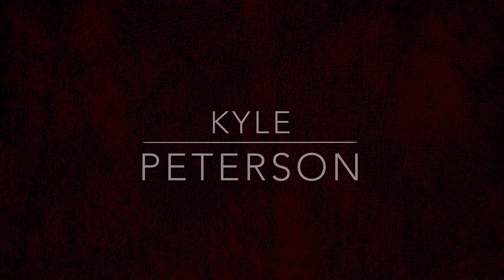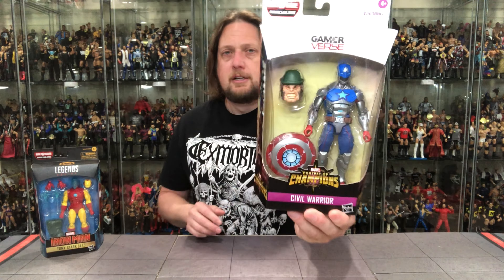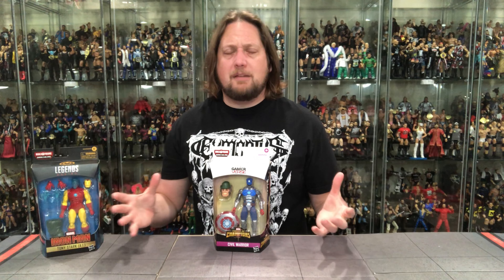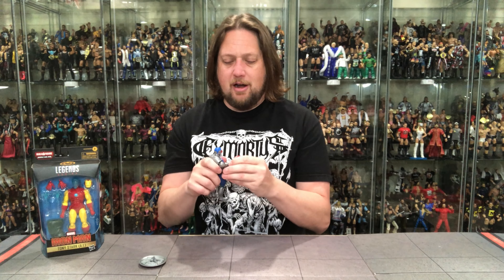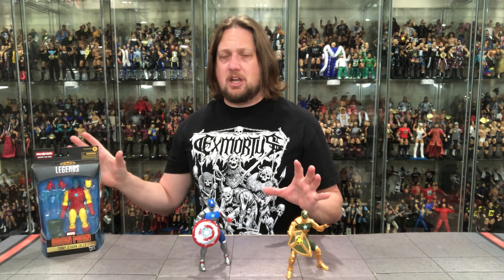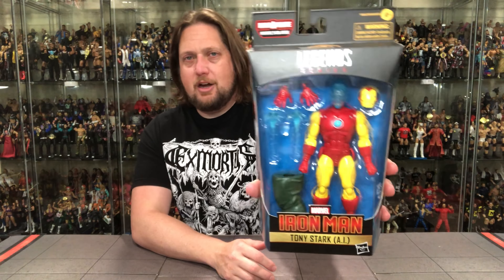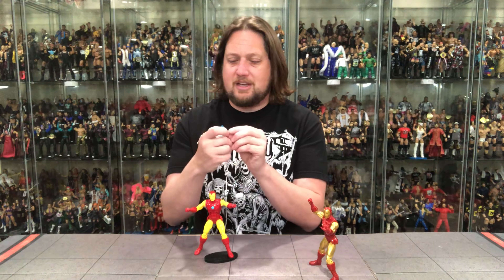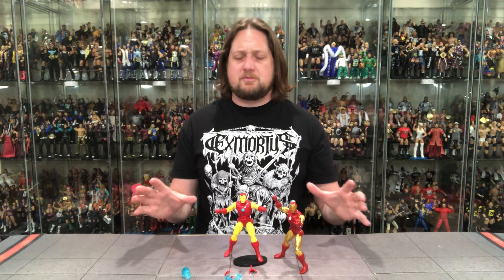Marvel Legends Iron Man Tony Star AI & Civil Warrior Unboxing & Review! Shang-Chi Wave